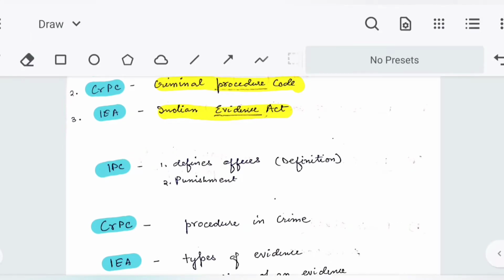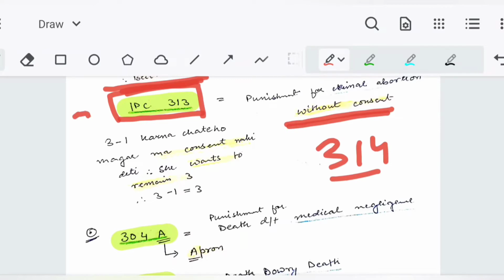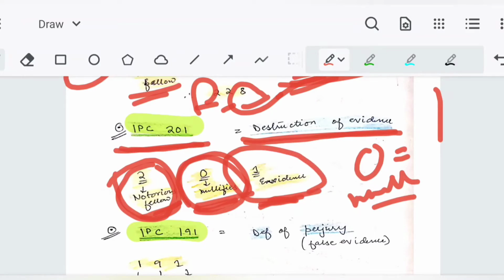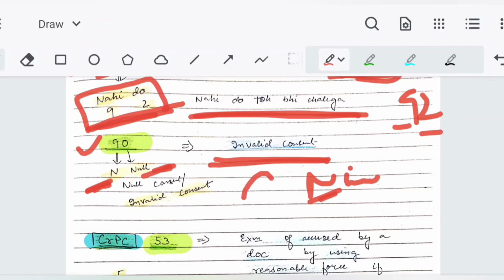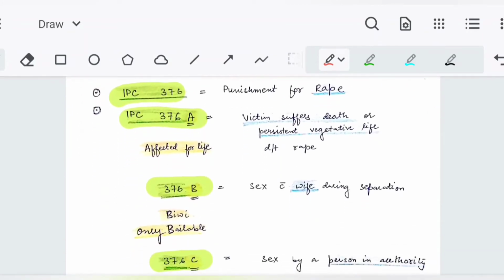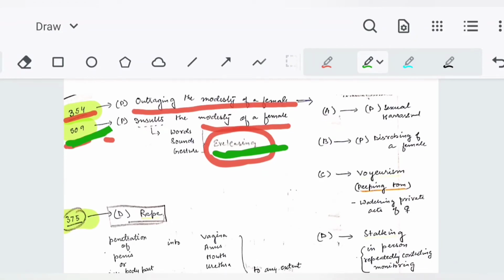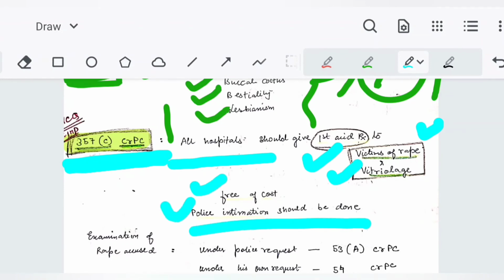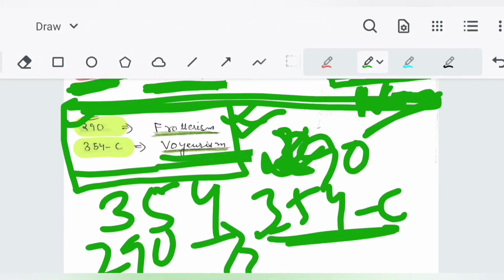IPC Sections Mnemonic : NEET PG | FMGE | USMLE (mnemonic inside)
Learn all Chapters & Section of IPC